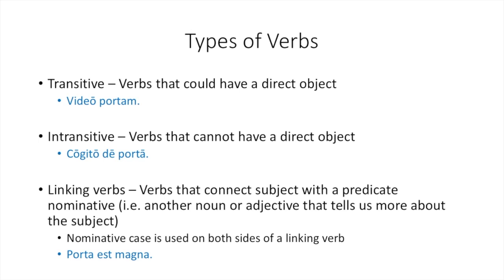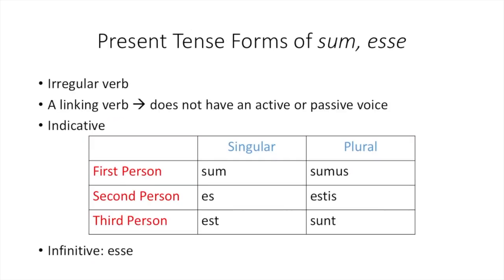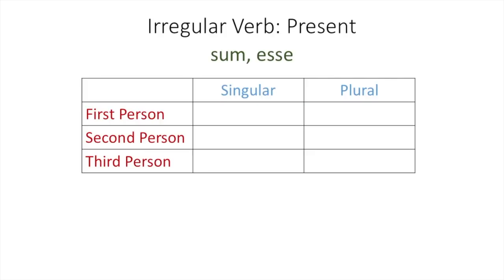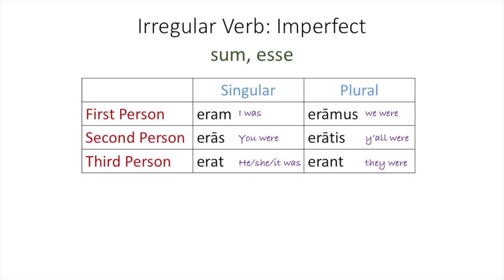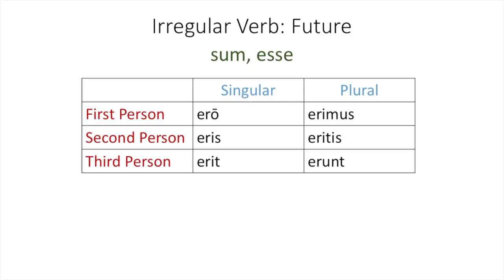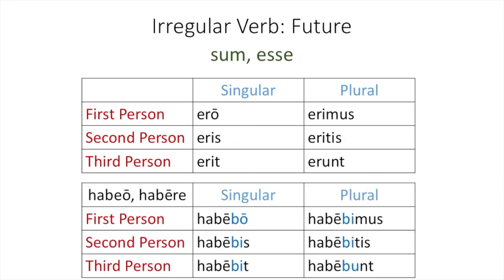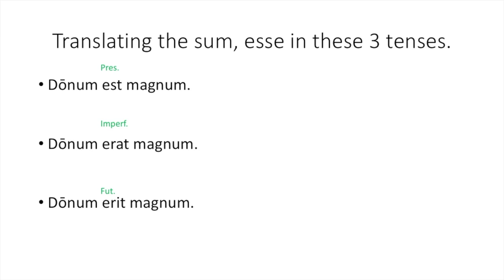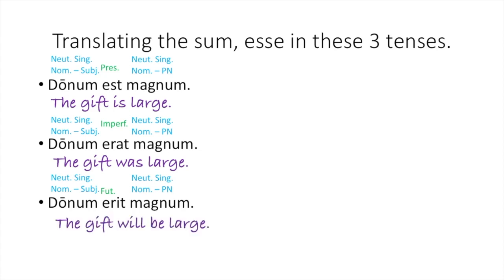The imperfect and future tenses of sum, esse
This video reviews the present tense forms of sum, esse. It also introduces the imperfect and future tenses of this irregular verb. The video is designed to accompany the sixth chapter of Wheelock's Latin.